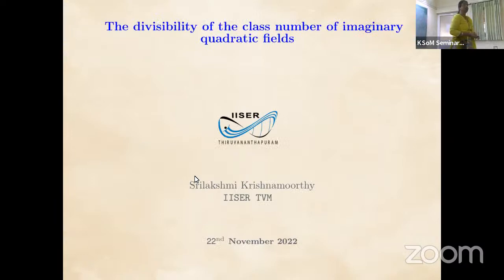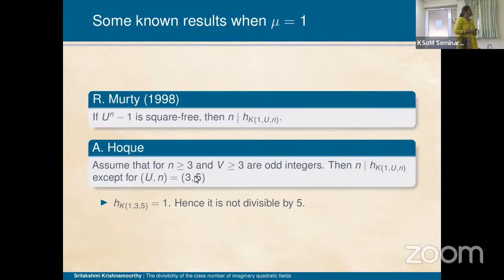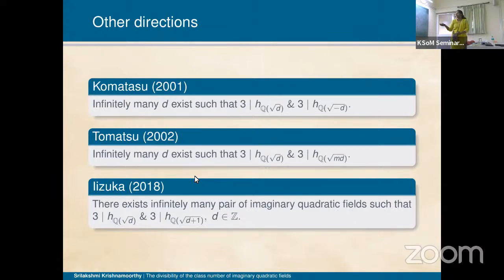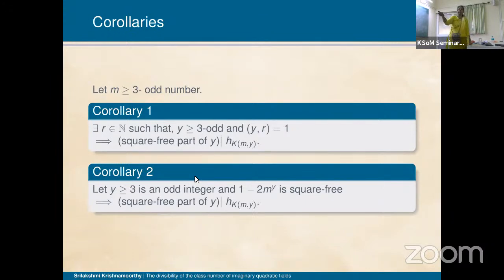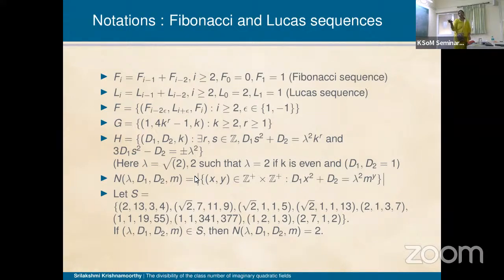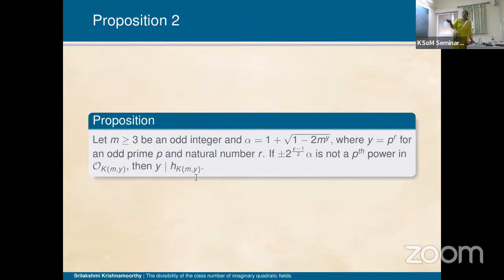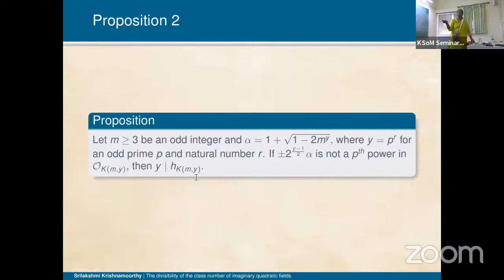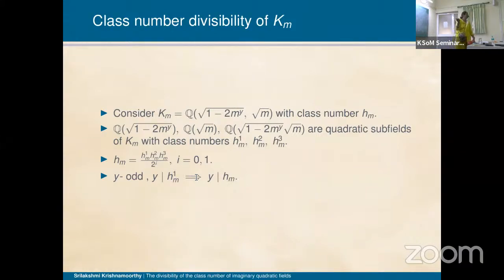Prof K. Srilakshmi : Day-2